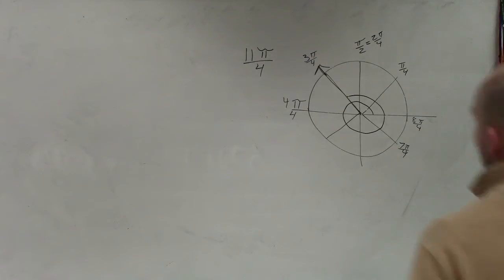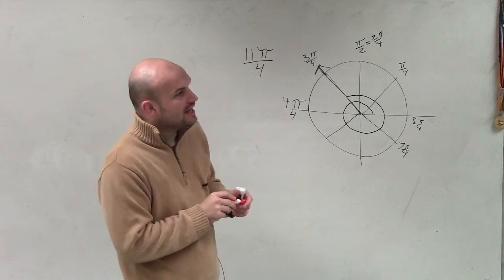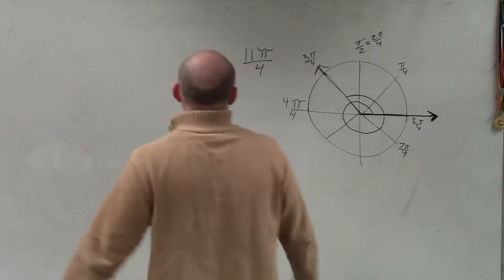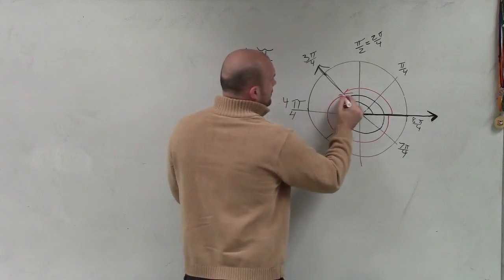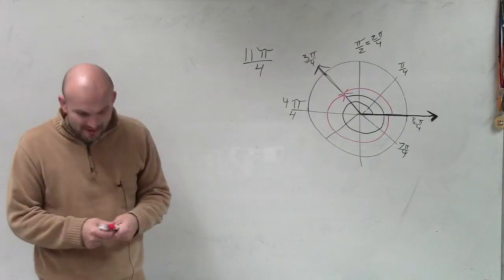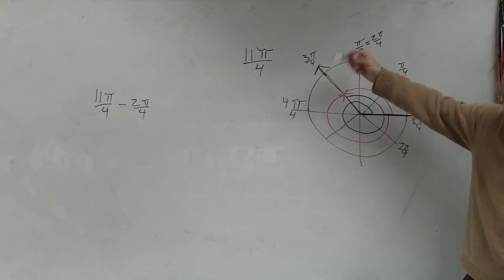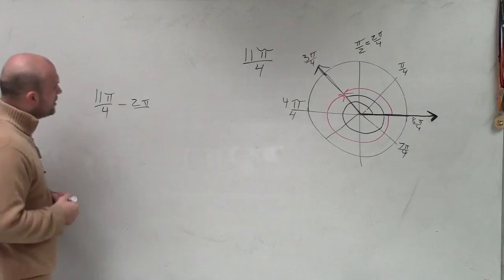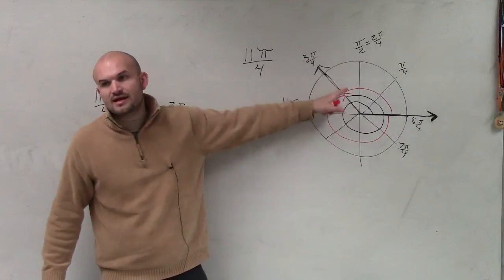Learning to determine co terminal angles by subtracting 2pi twice